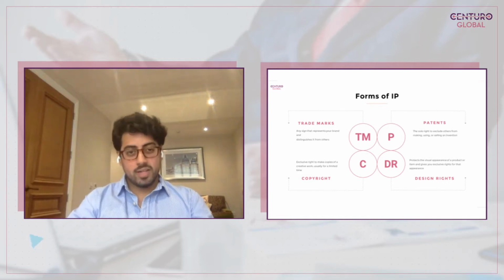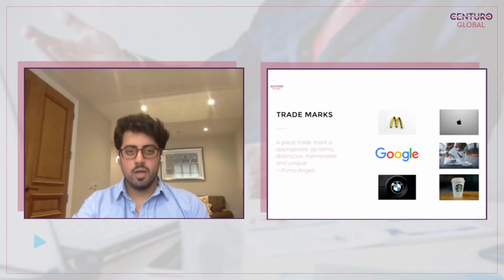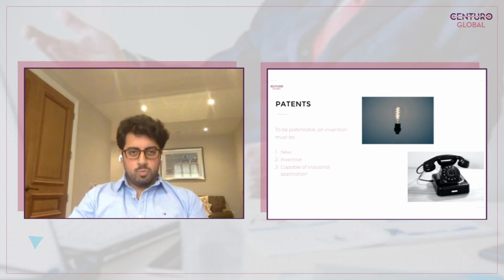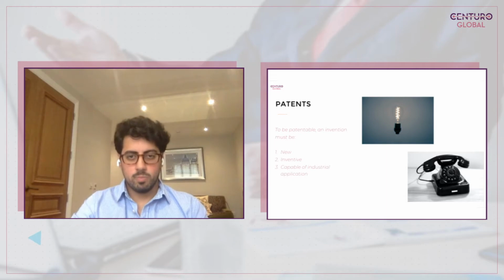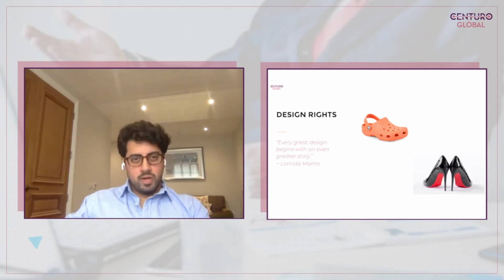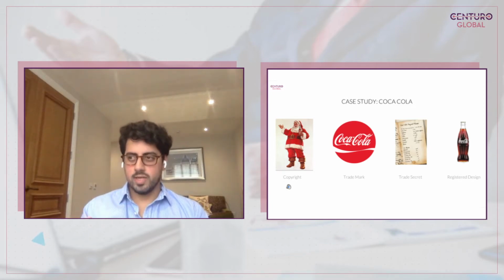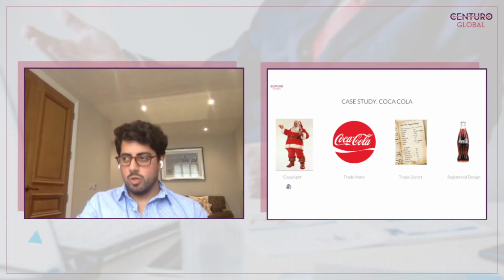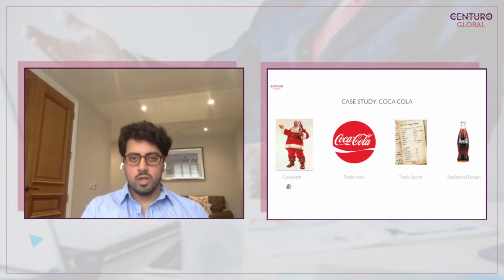How to Use Trade Marks, Copyright & Patents to Scale Your Business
IP lawyer, Zain Ali of Centuro Global, will be joined by Alex Athienitis of EdTech startup, Education Shed, to explore the different types of intellectual property and how to use them to grow your business.

This event is for dynamic forward-thinking entrepreneurs and business owners to help them get an edge on their competition by understanding intellectual property and how this might apply to their business.

Zain Ali will guide you through the core forms of IP and how these can be exploited by your business, he will cover:

Core forms of IP - Trade Marks, Patents, Copyright and Design Rights
Top tips for protecting your IP
Do’s and don'ts when using IP to get ahead of the competition
How to exploit your IP

Zain will be joined by Alex Athienitis to discuss how Education Shed exploited Trade Marks to scale their brand globally across 102 countries. With over two million users of their technology, the innovative online platform that provides educational resources globally has gone from strength to strength. Alex will also share his experience of how they protect themselves from competition plus the key considerations for startups when creating their IP strategy.

Discover your business's Intellectual Property

Every company will have some form of IP that they own or can own, yet many businesses are not aware of some of the IP that exists within their company and do not know how to exploit it. Apple reached a TRILLION DOLLAR evaluation in 2019, and 80% of that value arose from their intellectual property.